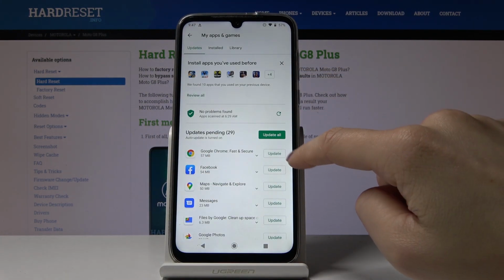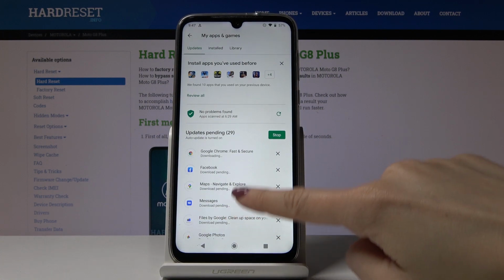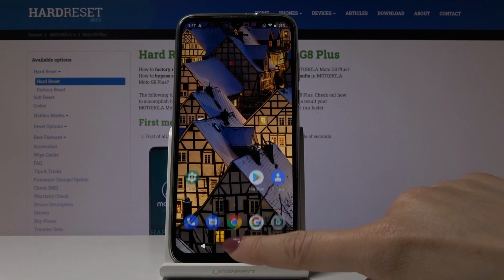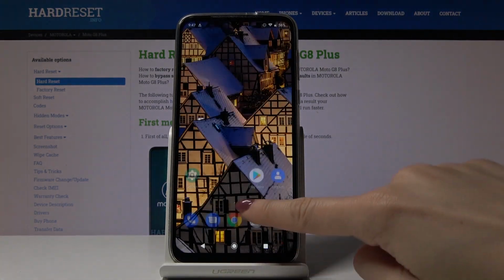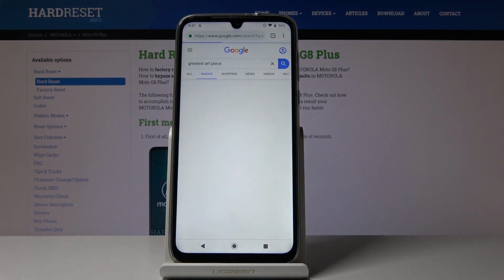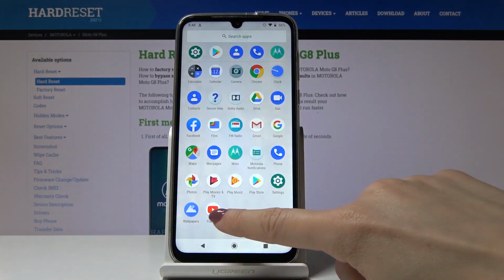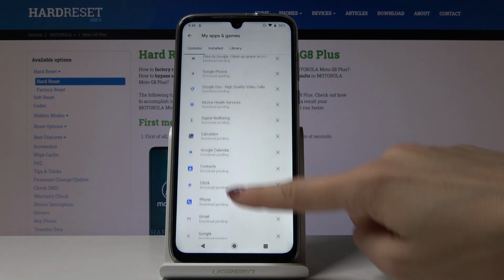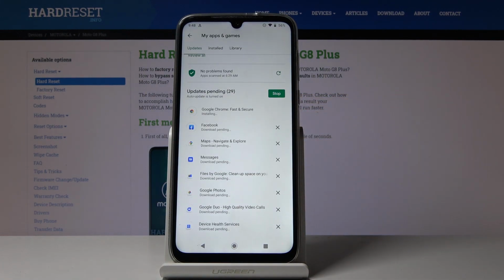How to Update Apps in MOTOROLA Moto G8 Plus – Download Updates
Looking for newest apps versions on your MOTOROLA Moto G8 Plus? Let’s watch our video, which ill let you find and download the newest updates. Follow few simple steps, update your apps to the newest versions and stay up to day.

How to update apps in MOTOROLA Moto G8 Plus? How to update applications in MOTOROLA Moto G8 Plus? How to download updates in MOTOROLA Moto G8 Plus? How to install updates in MOTOROLA Moto G8 Plus? How to install latest app version in MOTOROLA Moto G8 Plus?